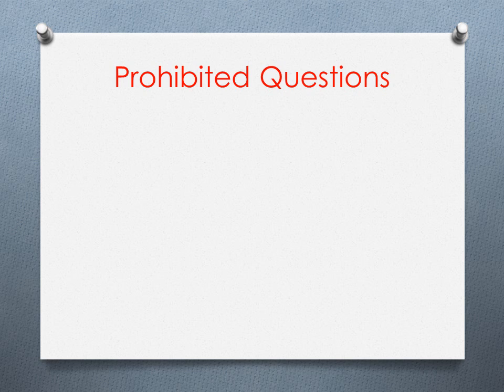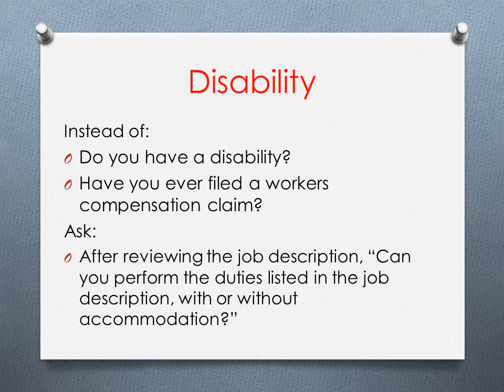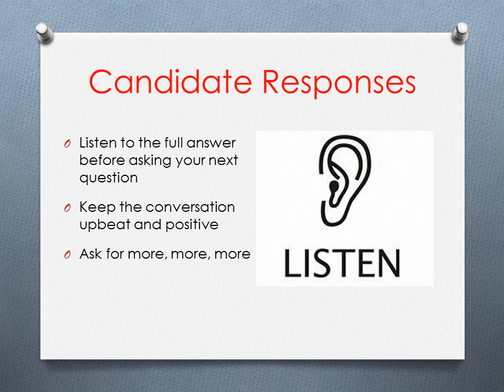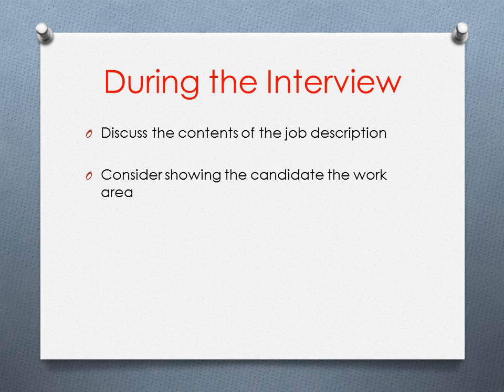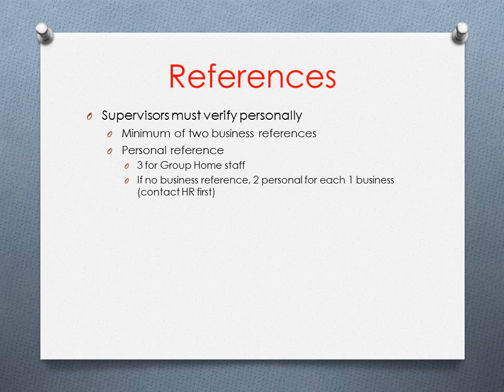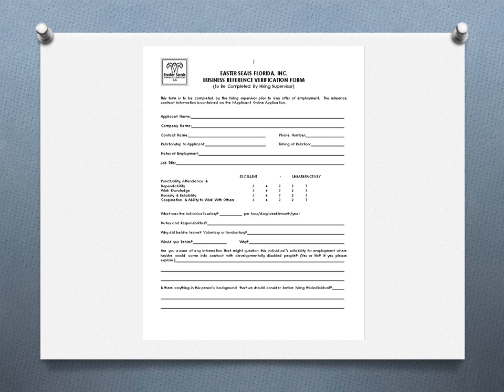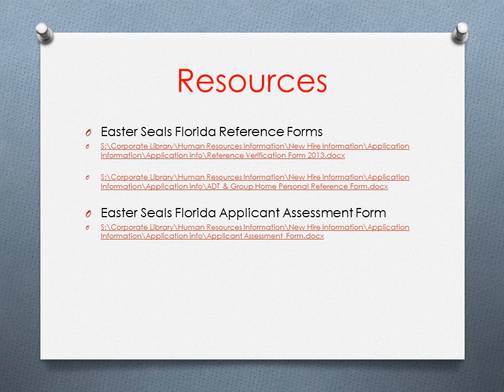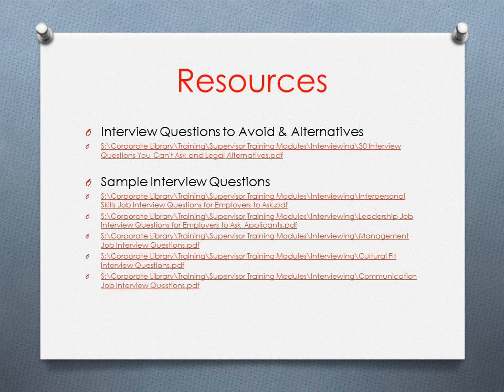Interviewing Tips for Effective Interviews - 9/5/14 (Tiffany Hamrick)